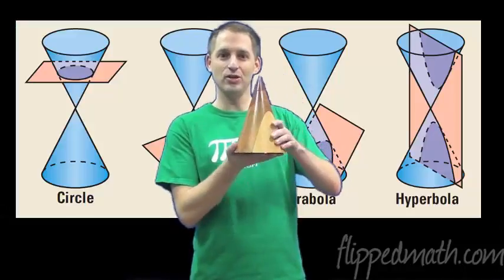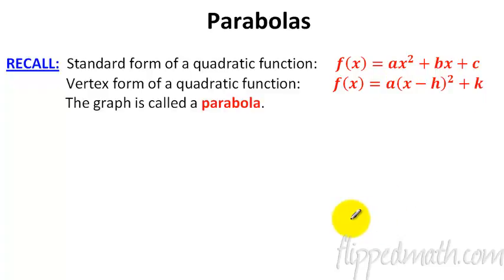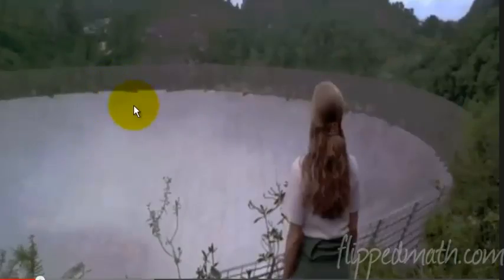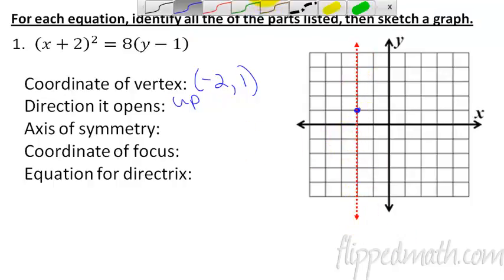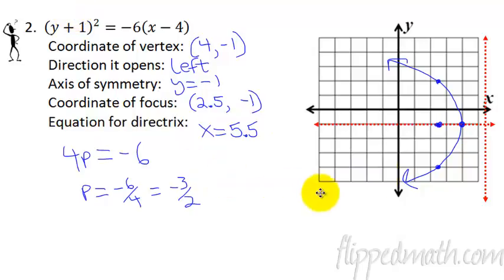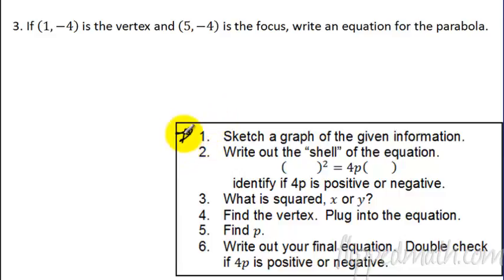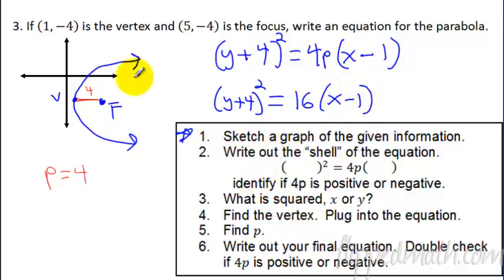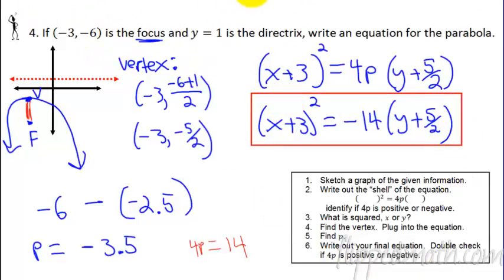a2 11 1 video